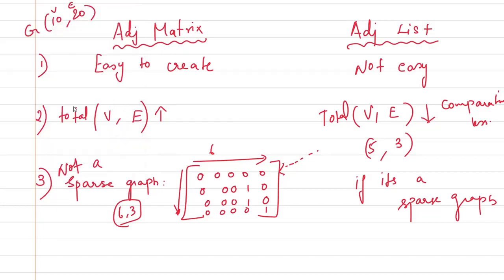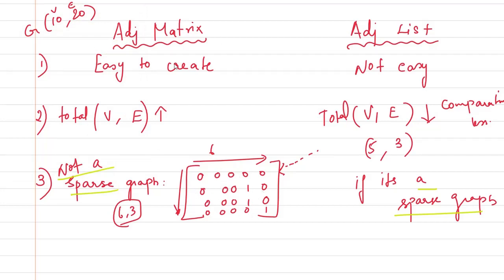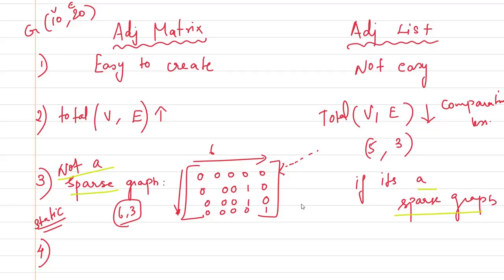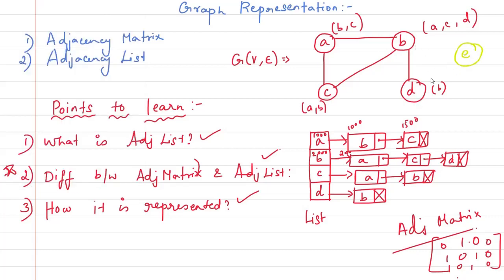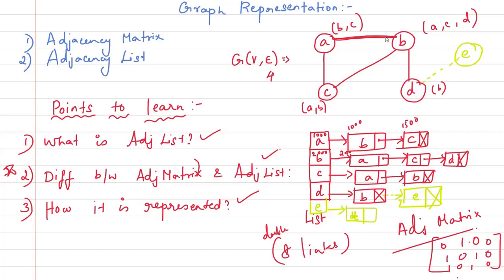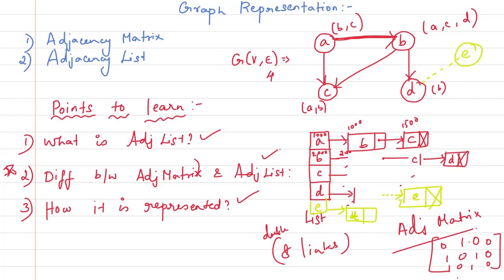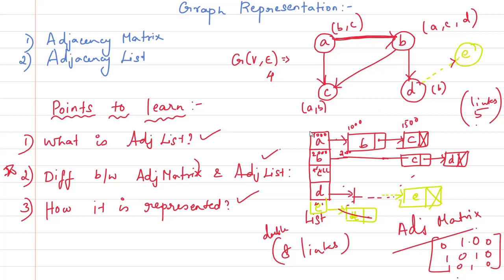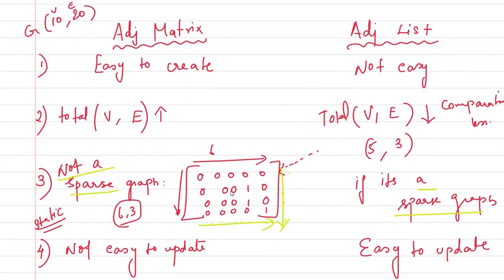Difference between Adjacency Matrix and Adjacency List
Difference between Adjacency Matrix and Adjacency List.Graph Data Structure  representation in detail.